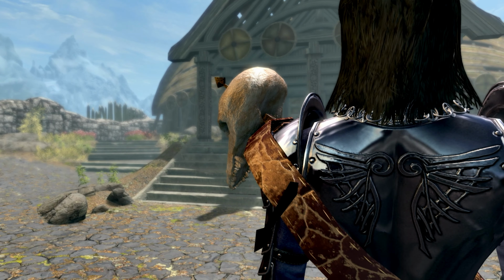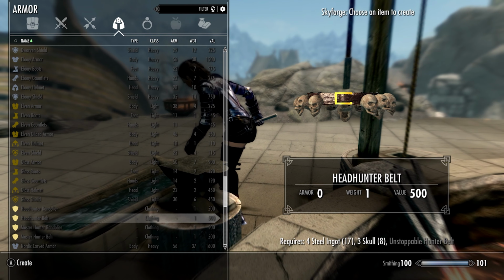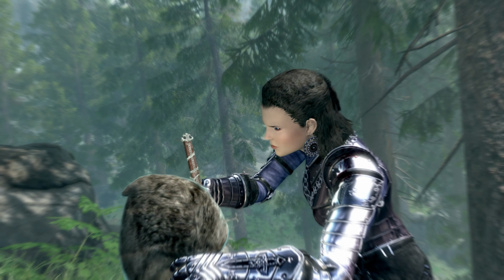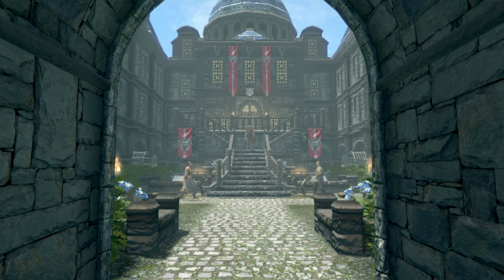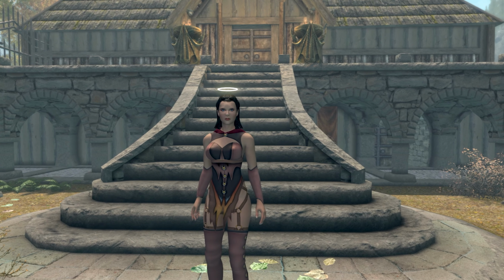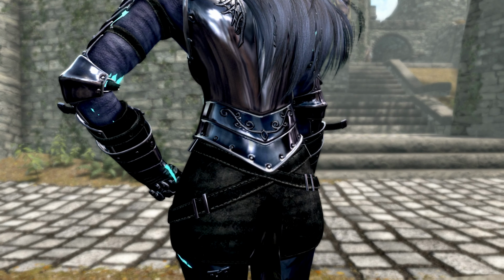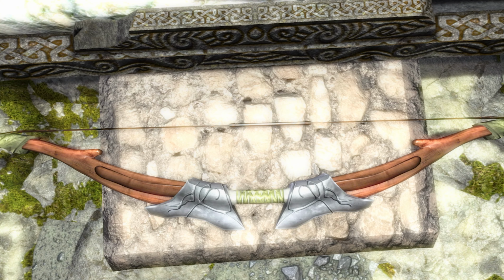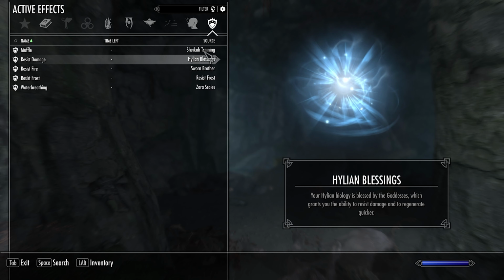Skyrim Mod Showcase Episode 9 | Mods For Monday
Welcome to The Elder Scrolls V Skyrim. This game in my opinion was a masterpiece but an even better way to enjoy it is by modding the game. Every Monday on a weekly basis I will be hunting for mods that I think will help to enhance your gaming experience.

Included within this mod list is something from one of my all time favourite gaming franchises and that is The Legend of Zelda.

Mods seen in the video are all from Nexus here they are.

00:00 Video Intro
00:34 Skulled Headhunter
01:50 Falkreath Bandit's Downfall
02:29 Skyfall's Blue Palace Courtyard
03:20 She Needs Sum Warmth
03:53 Celes Mercy Outfit
05:02 S'hani the Grey
06:17 Zelda Hylian Blessings
07:55 Video Outro